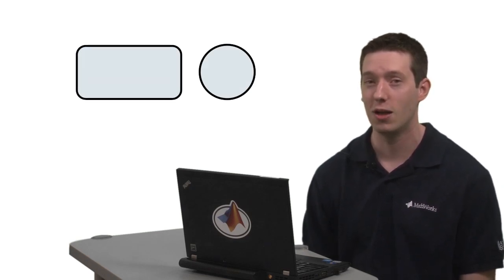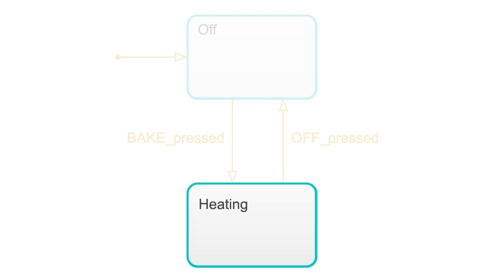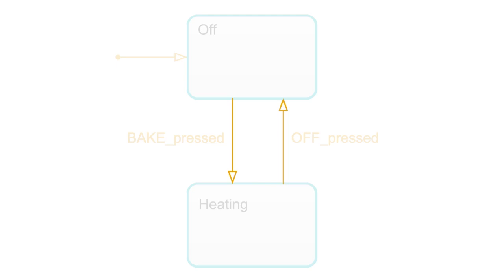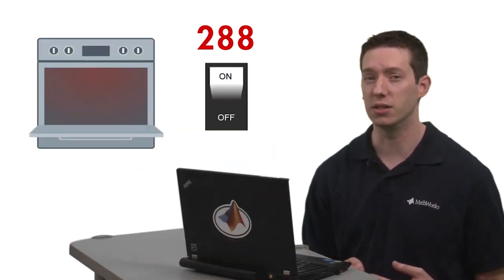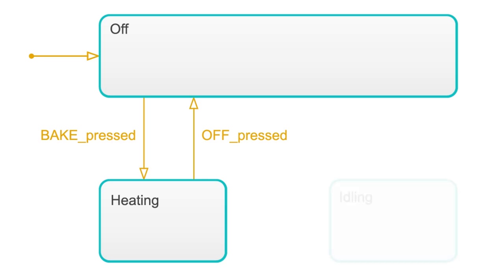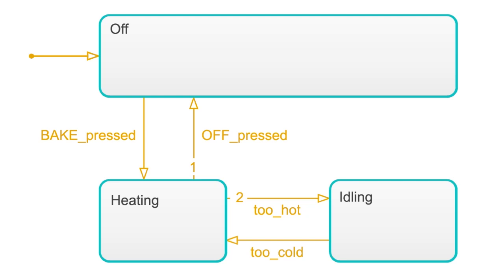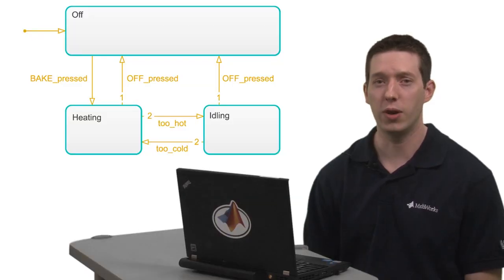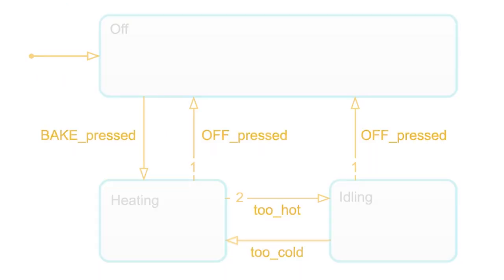Understanding State Machines, Part 1: What Are They?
Learn the basics of state machines in this MATLAB® Tech Talk by Will Campbell.

Learn how to use finite state machines to model control logic

A state machine is a model that describes the behavior of a system in each state. It defines how the system should transition between these states when certain conditions are true. State machines are used to model logic in many dynamic systems such as automobiles, aircraft, robots, applications with UIs, radar systems, and communication protocols.